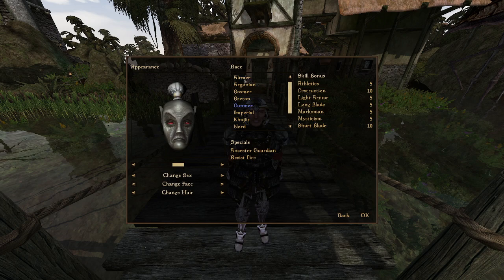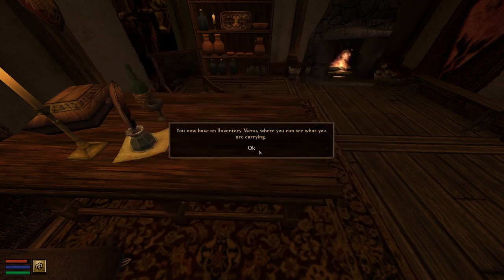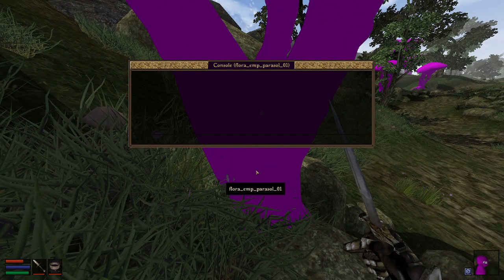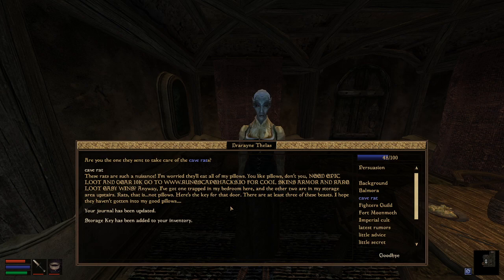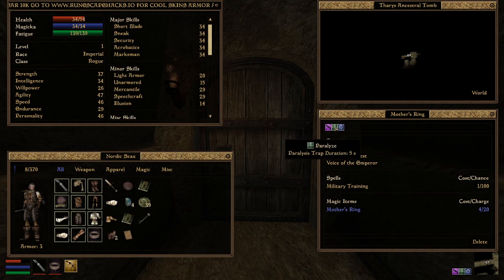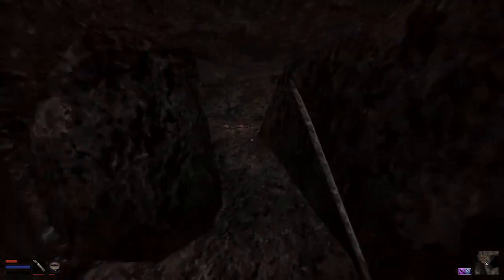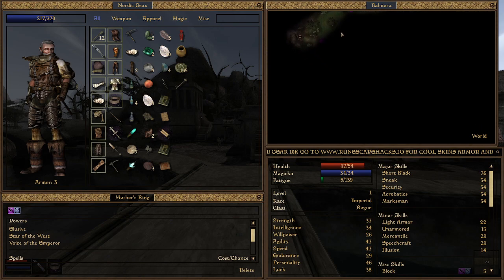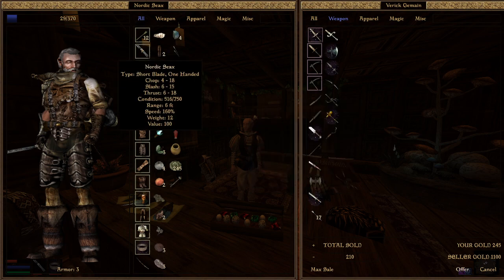Morrowind | yes i am a funny fellow whom can swing a dagger (roll for constitution 12-4)